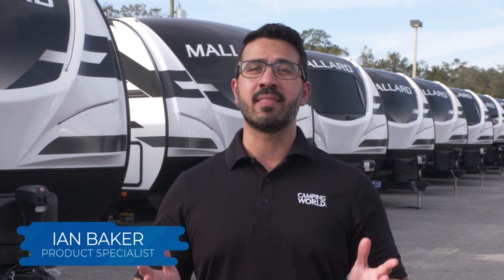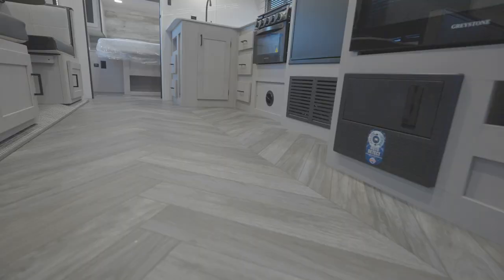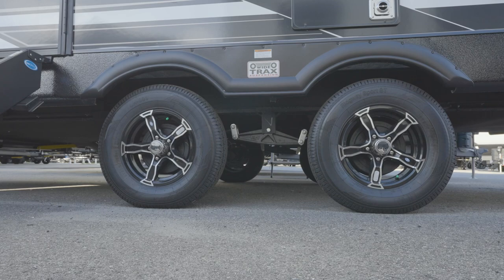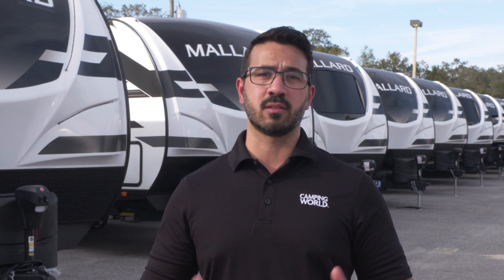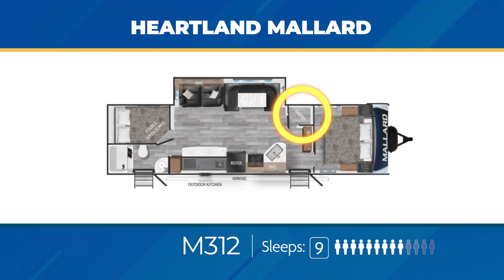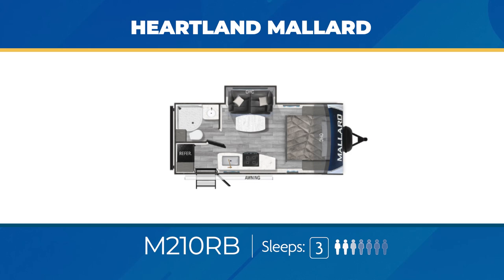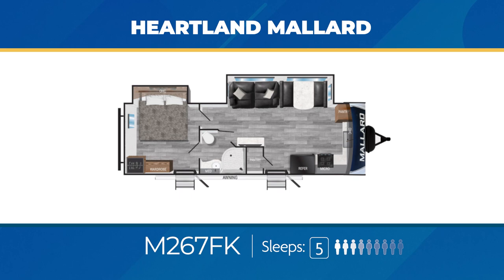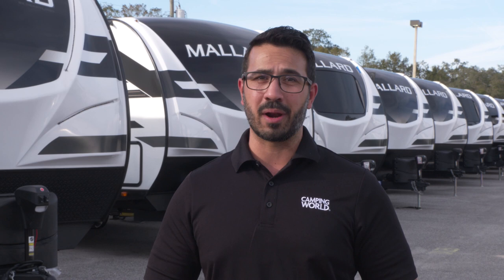2023 Heartland Mallard | RV Brand Overview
If there is anything that Heartland Mallard excels at it is comfort.  They have high ceilings and comfy furniture.  It would seem like that isn't much to ask for in an RV but you would be surprised.  Especially for taller campers, RV's can be a real hassle.  Join Ian Baker as he shows you how Heartland Mallard is changing that.